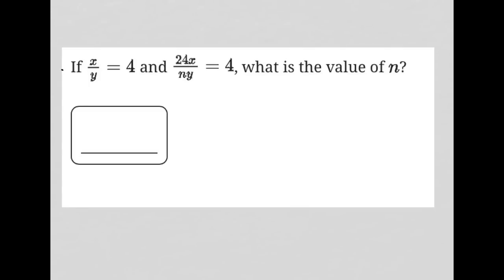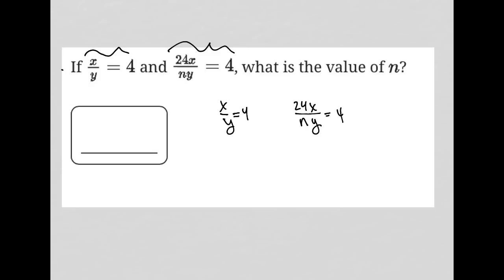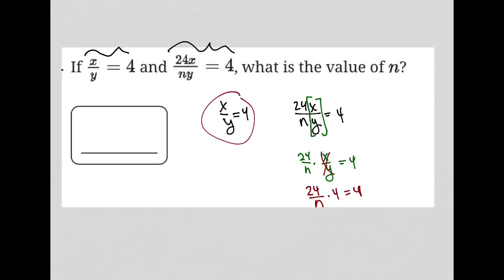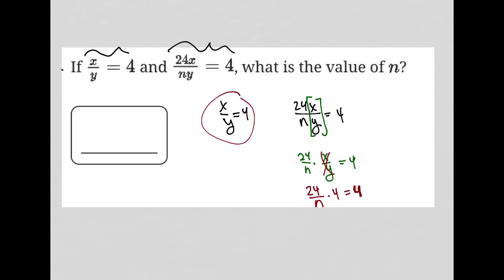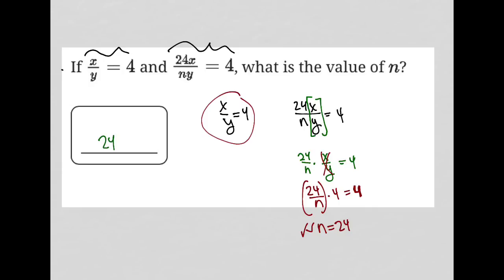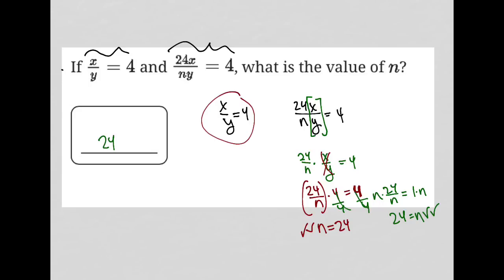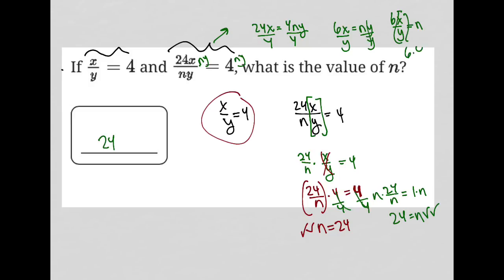If x/y = 4 and 24x/ny = 4, what is the value of n?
Digital SAT Question Bank: Problem Solving and Data Analysis (MEDIUM)

ID: adf742ae Student Question Bank